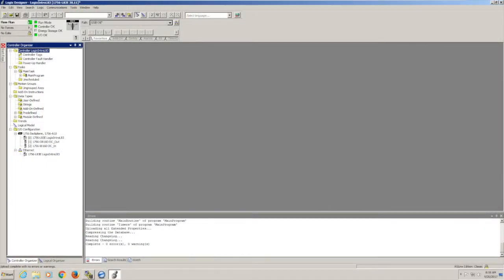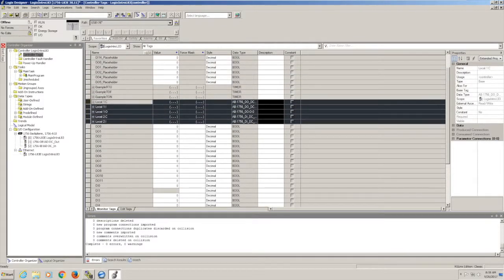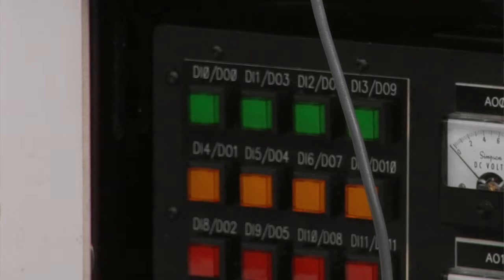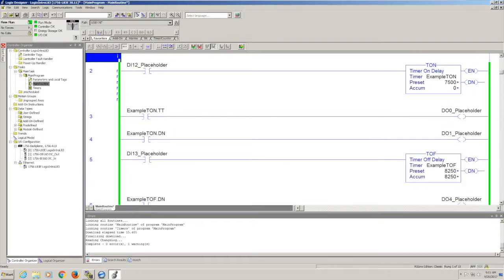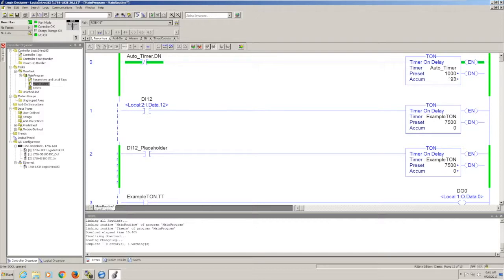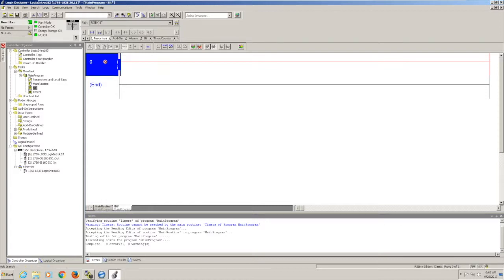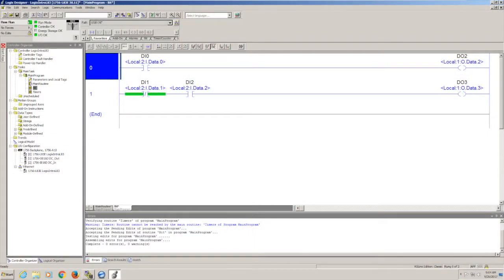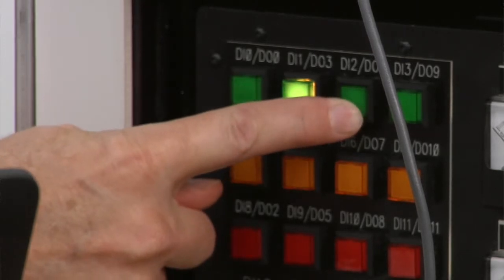Introduction To Logix 5000 Class (Series 2 Of 3)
Overview of Class Labs: Learn to Import Tags and Create Basic Logic